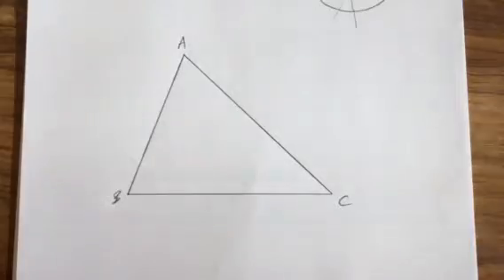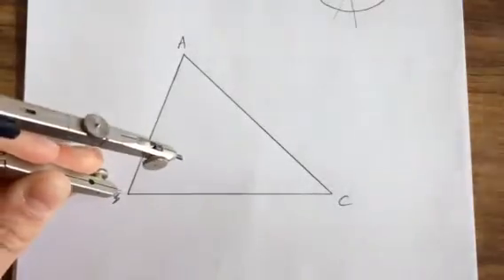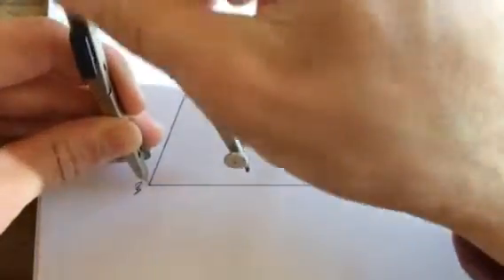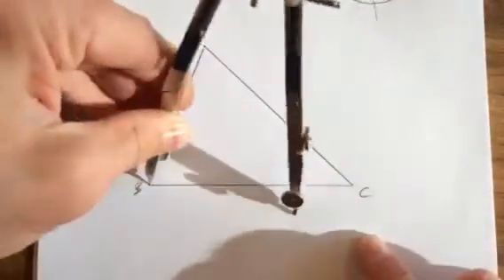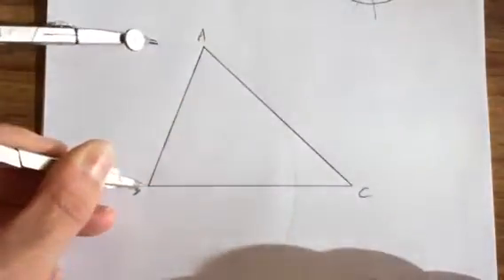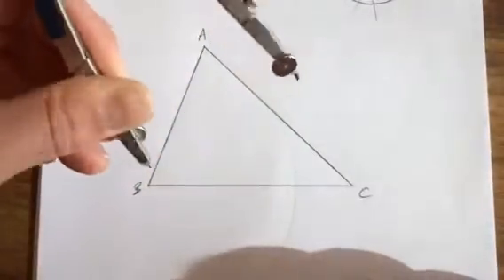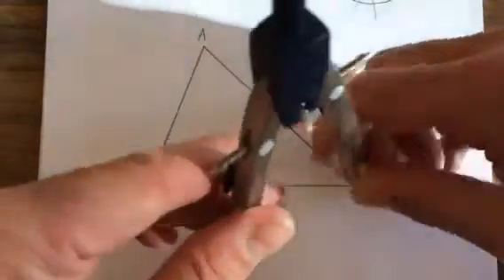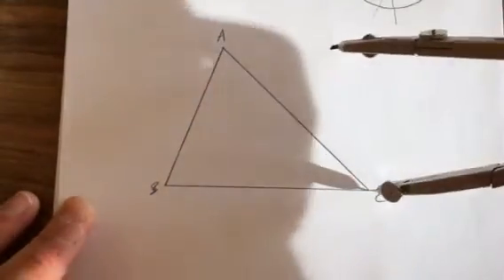Construction 16: To draw the Circumcenter and circumcircle of a given triangle